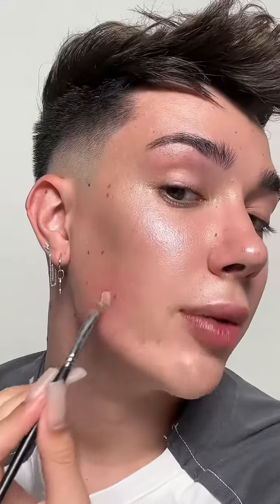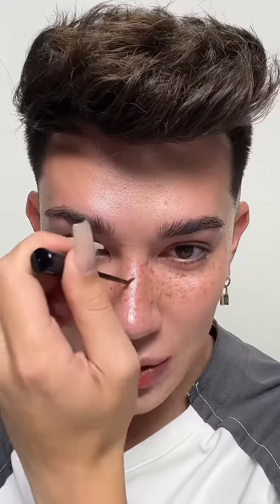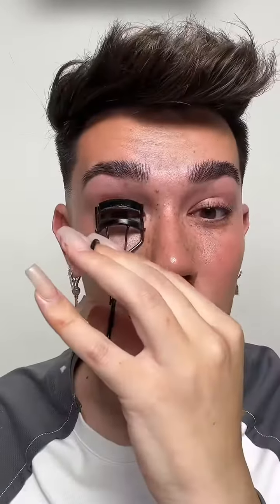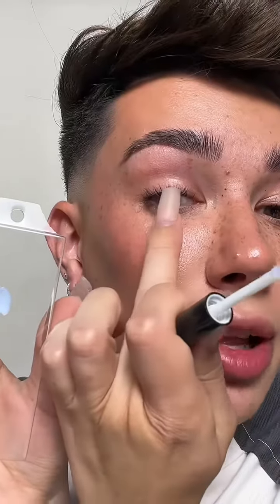my natural makeup routine 🤍